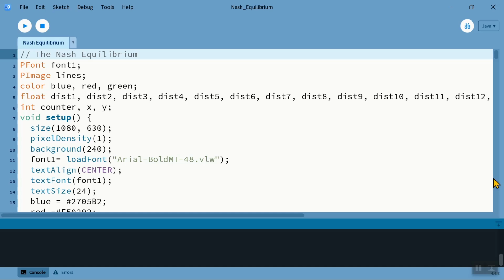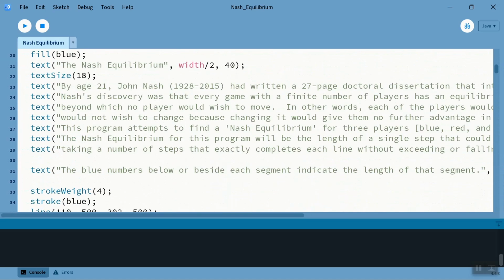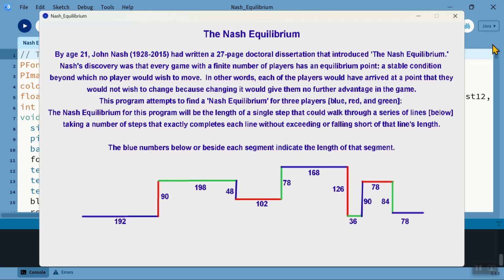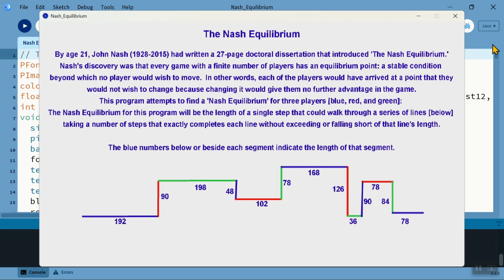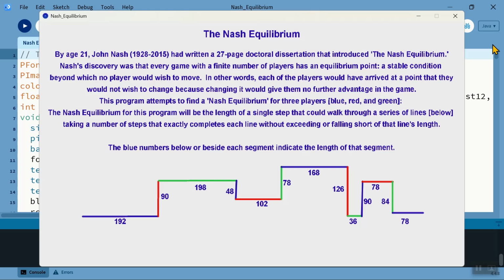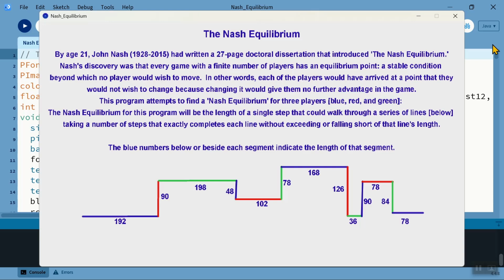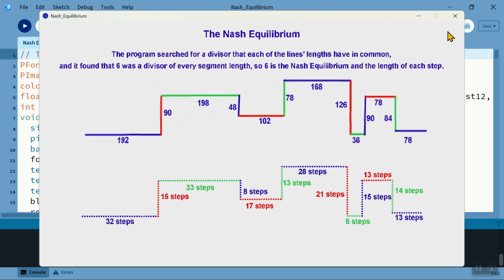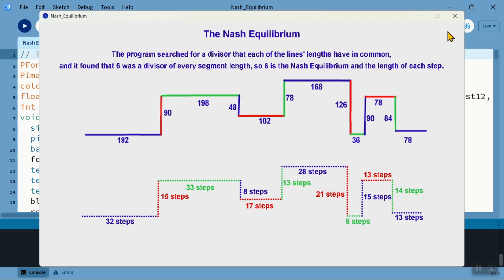Finding the Nash Equilibrium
A Java program I wrote while camping at Paint Creek State Park in Ohio.